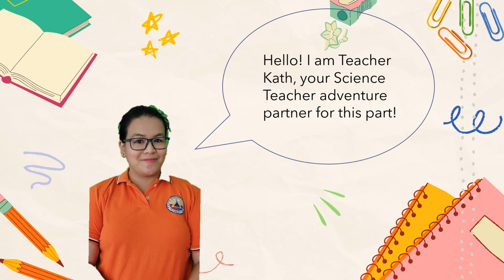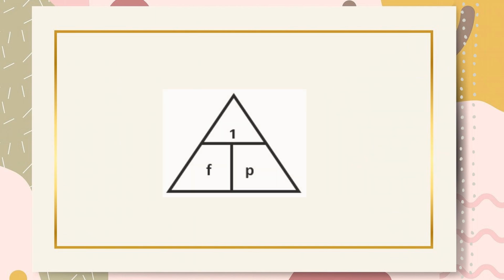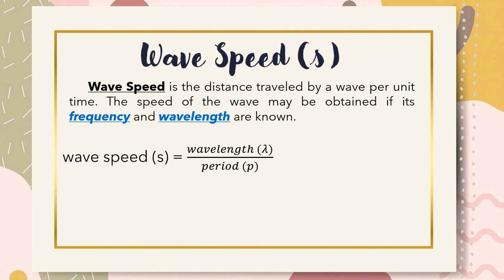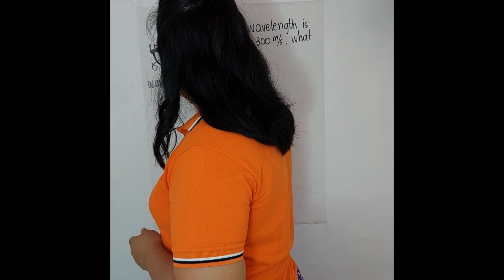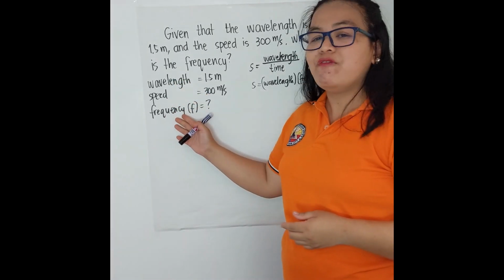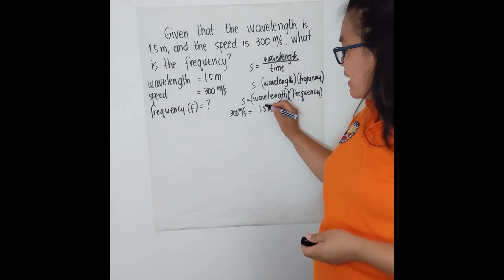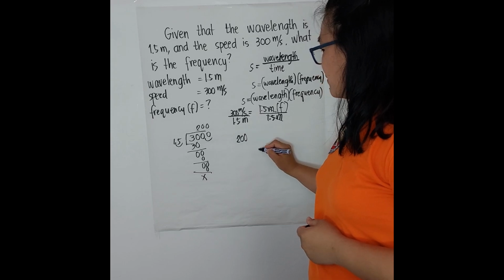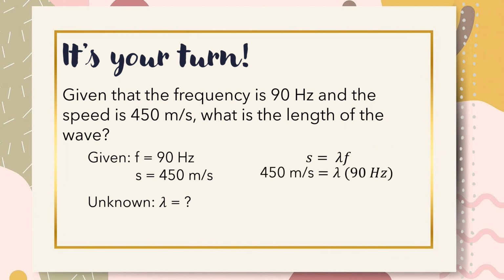Grade 7 - Wave (Period vs. Frequency)